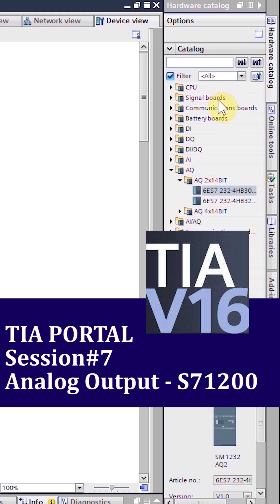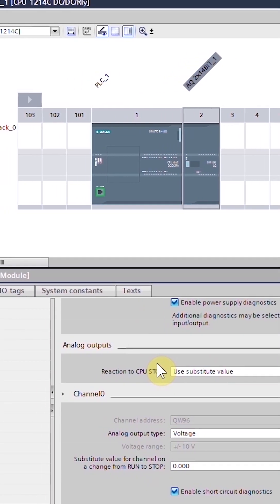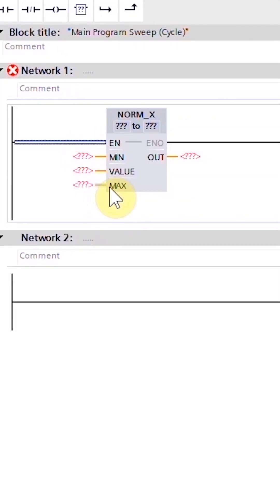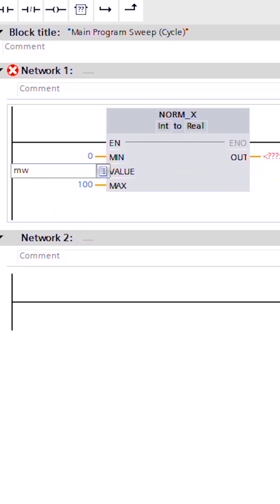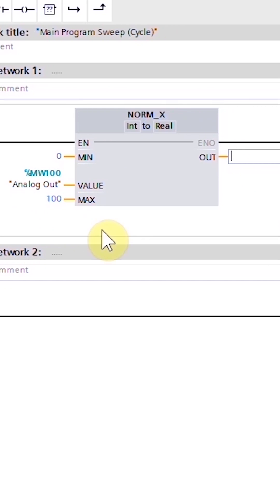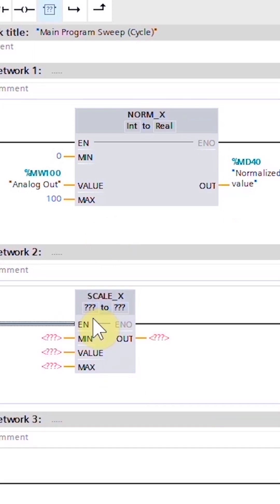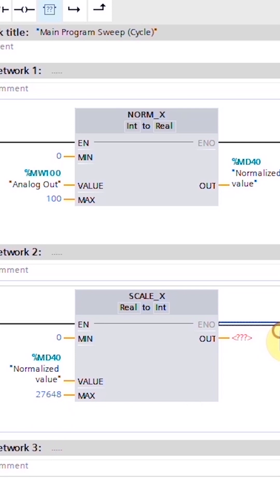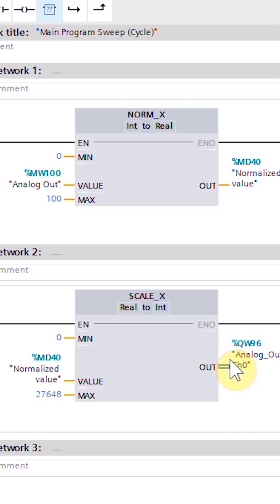TIA Portal session #7 how to program s7 1200 PLC analog output .